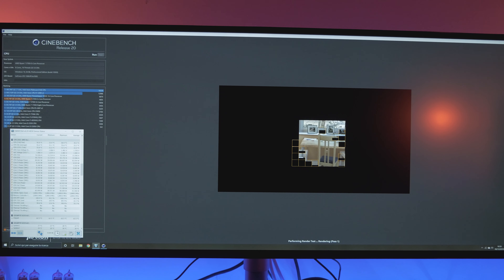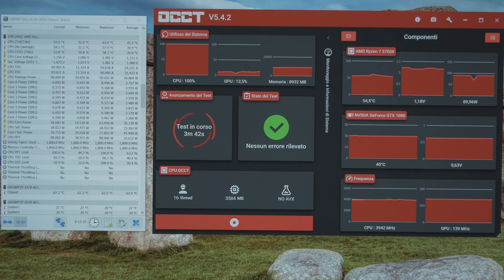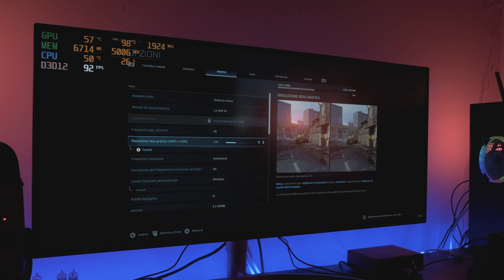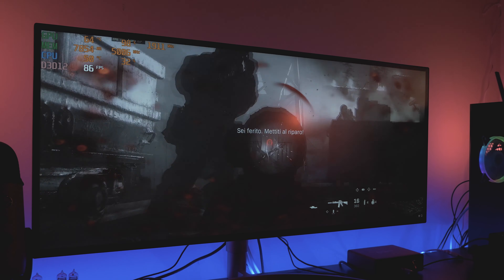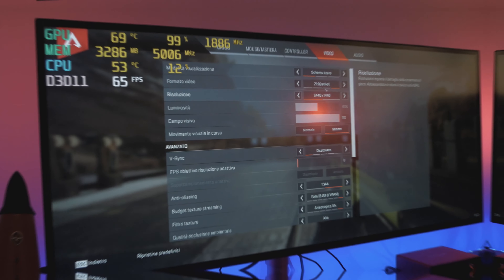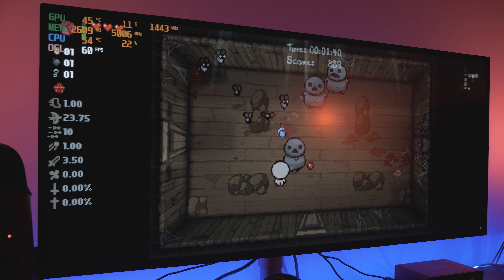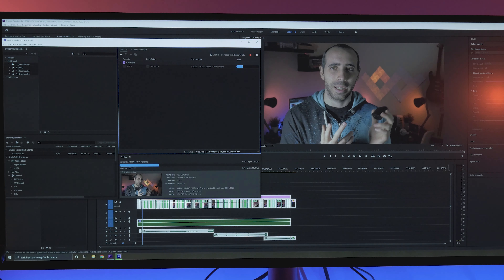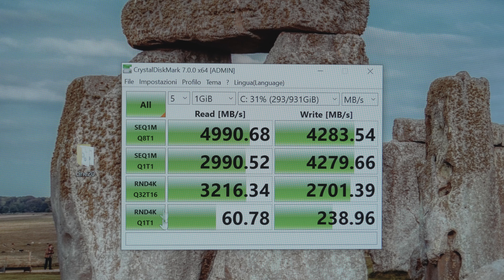Il mio nuovo PC Ep. 3 - Benchmark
Elenco componenti:

Scheda madre
SSD nvme 4.0
Prolunga cavi
Scheda video
Ventole con controller

Qui trovate tutti i miei consigli sugli acquisti

Con cosa è stato girato il video?

Lumix gx8 solo corpo

Sigma 16mm 1.4

Sigma 19mm 2.8

Rode SmartLav+

Pannelli LED Triangolari

Pannelli LED Quadrati